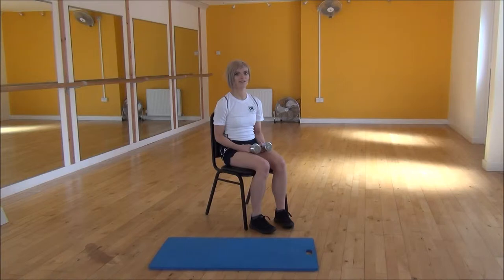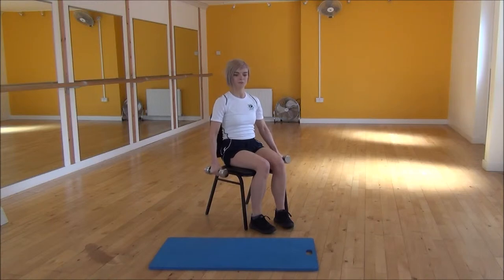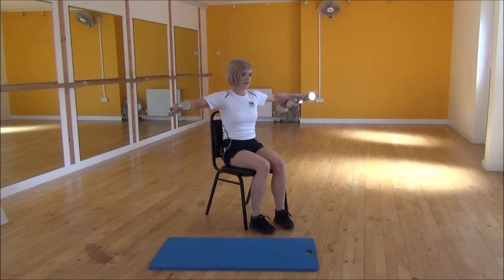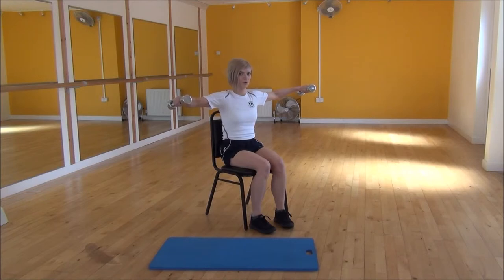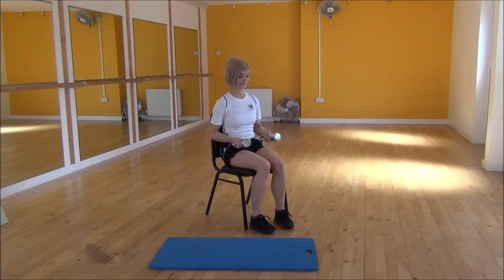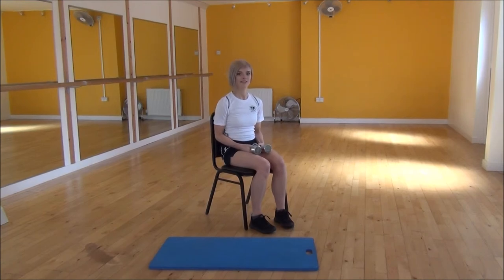WABBA DB T - Hold